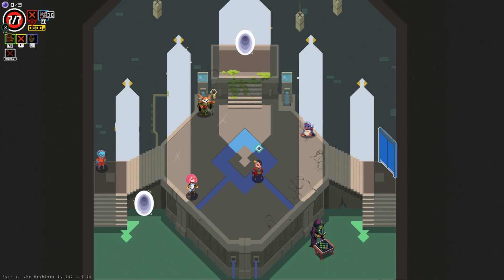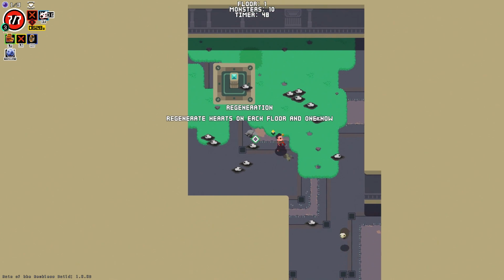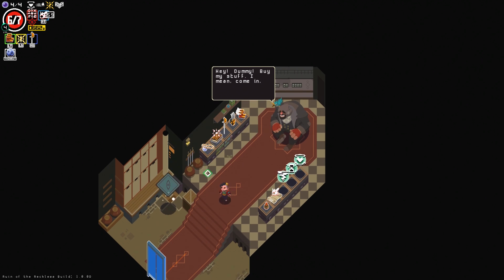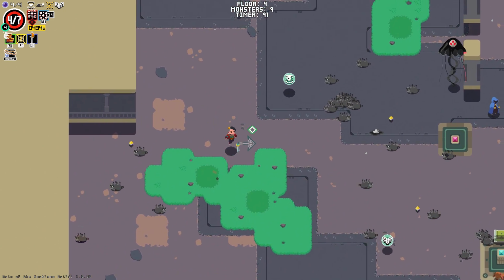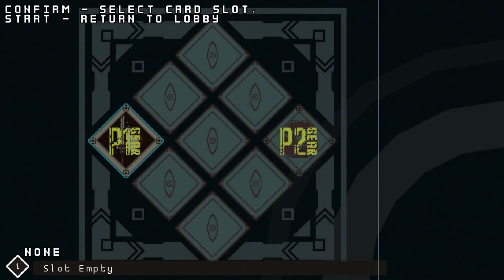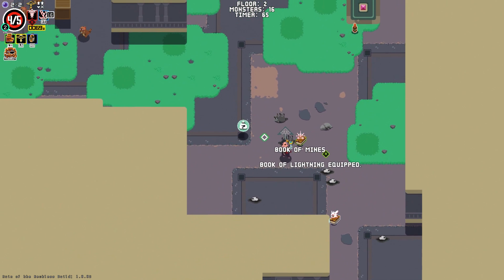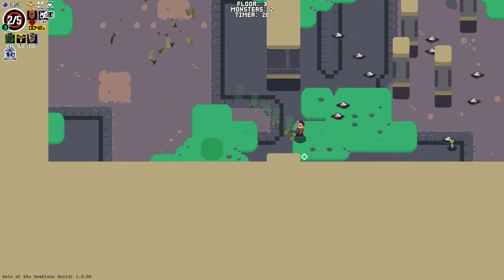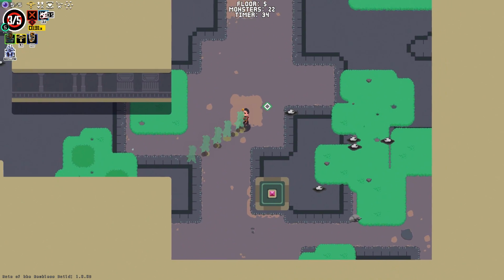Let's Mess Around in: Ruin of the Reckless! - Ruin of the Reckless Gameplay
Let's Play Ruin of the Reckless! In this Ruin of the Reckless Episode 1 Let's Play, we'll be evaluating our Ruin of the Reckless First Impressions, discussing the Ruin of the Reckless gameplay and the mechanics of Ruin of the Reckless, and the uniqueness of its roguelike melee-focused game nature, with persistent progression elements and a punishing difficulty curve. We'll also take a look at the 16-bit inspired art style of Ruin of the Reckless, and the character it brings to the game in terms of entertainment value, as well as briefly touching on the tactical mechanics in Ruin of the Reckless, which include spellbooks, weapons, and skill orbs. Finally, we'll take a look at the gameaplay of Ruin of the Reckless, and discover what a run in Ruin of the Reckless looks like as you progress throughout the tower floors. Time to Let's Play Ruin of the Reckless from developer Faux-Operative Games!

See other gameplay videos here, on my channel!

The Ruin of the Reckless Steam page describes some of the gameplay attributes as follows:

"Story:

Since the beginning of time, or maybe longer, this place has been here. It is a beacon of sorts, attracting the souls of those who both lived and died with recklessness in their hearts.

Bound by some unknown force, these wayward spirits cannot leave.

And so they remain… With time their souls will rot. They will fade away and they will be forgotten.

But even here there is hope… a legend whispered among the ghosts and specters. That any spirit to reach the tower’s peak will be granted one wish…

Features:

‣A difficult and fast paced action rogue-like focused on exploration and melee combat.
‣Randomly generated challenges that change with every attempt.
‣A mysterious story centered on the purpose and origin of the ruins and the spirits that are trapped there.
‣A dangerous, thoughtful, action packed world filled with weapons, traps, secret passageways, powerful artifacts, fearsome enemies, and more.
‣Co-operative play."

The Ruin of the Reckless presskit from Ruin of the Reckless developer Faux-Operative Games has more Ruin of the Reckless tips and information:

"Ruin of the Reckless is a 2D retro-styled, fast-paced roguelike brawler focusing on melee combat. With light progression elements and a challenging difficulty curve, players can choose Stargrove or Stella to fight their way through a mysterious randomly generated tower, home to the most reckless of spirits. Explore the nuances of  twin stick brawler gameplay, experiment with your attacks, and unleash screen clearing spells that obliterate your opponents. Ruin of the Reckless is a highly replayable and  challenging game where the more you risk, the more you gain – if you survive…

Features:

‣Explore a detailed, mysterious, randomly-generated tower that changes with each ascent. Discover its purpose and see your one true wish granted… If you get that far, that is…
‣Bring your friends for co-op fast-paced fun, either as Stargrove or Stella – each with a unique wish and corresponding ending.
‣Speed through the environment at lightning pace, crush giant hordes of enemies in melee-focused combat. Upgrade your weapons, find new equipment, level up, brave the challenge of The Tower.
‣Accessible and easy to pick up and play, but the higher you climb the tower, the harder it gets.
‣Mix and match different ‘ability orbs’ as you level up! Save slots for later orbs, but don’t be too careful… Fortune favors the reckless!

History:

Ruin of the Reckless began development in 2014 as the elaborate dream of game designers Charles Webb and Daniel Crockenberg. The idea was simple: a co-op roguelike that was faster-paced and more dangerous with a horizontal zelda inspired progression system that allows players to increase the scope of their abilities rather than just the power of them… and where BOTH players could play as full-blown characters instead of one being a sidekick.

The team successfully raised over $17,000 on Kickstarter for the game on September 20th 2016, and has been rolling out successive beta builds ever since, with the full game releasing on April 26th 2017."

I'll be streaming Ruin of the Reckless whenever I can. If you want to come and join the conversation, please follow my stream at: